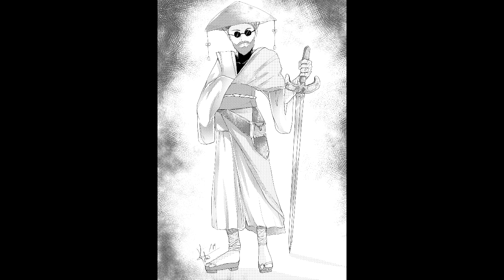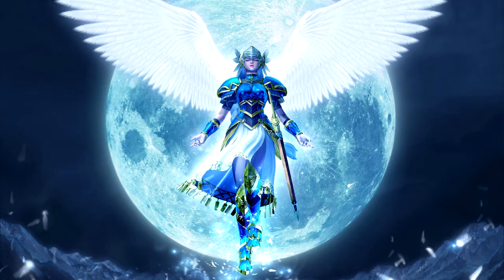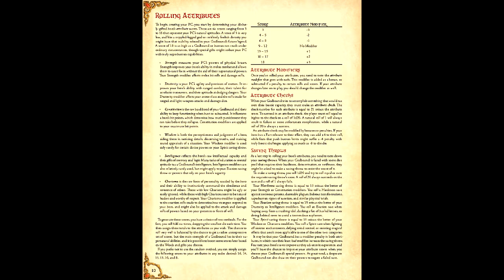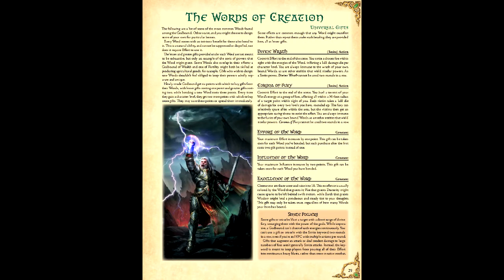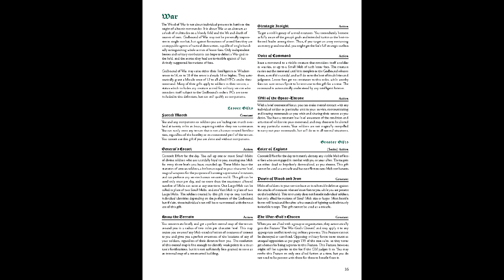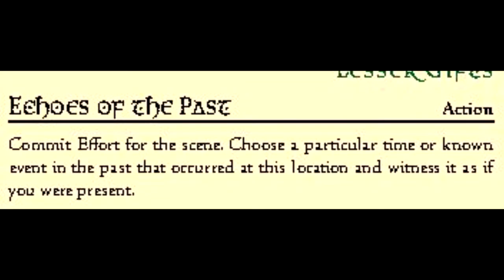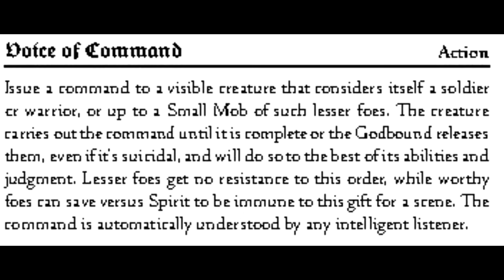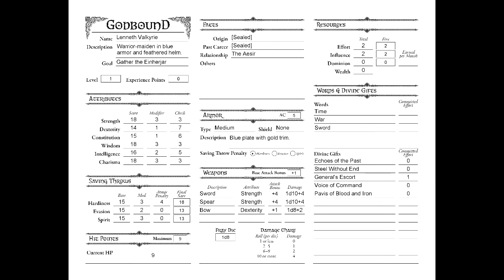Characters With Character: Lenneth Valkyrie (Godbound)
Character's With Character returns with a generation's introduction to norse myth. kind of.